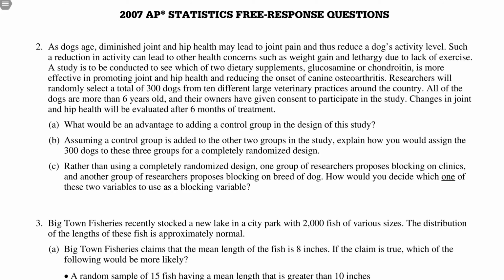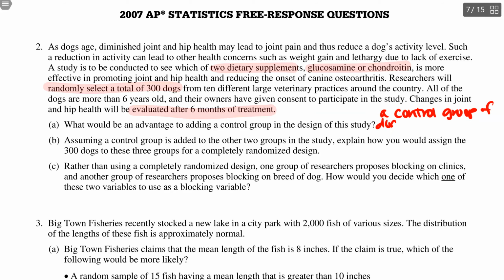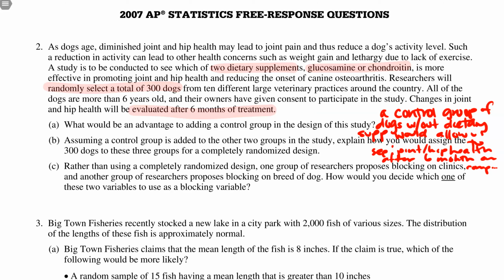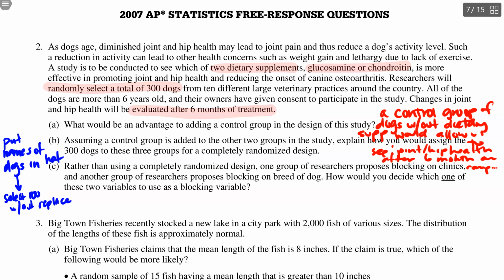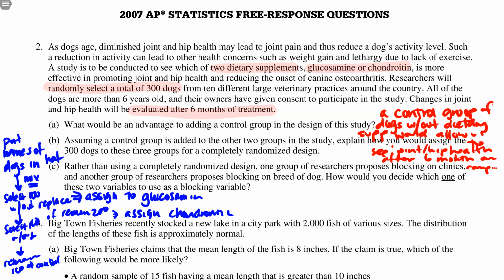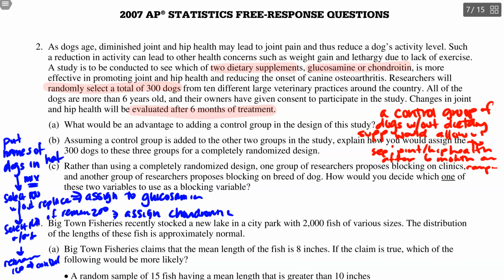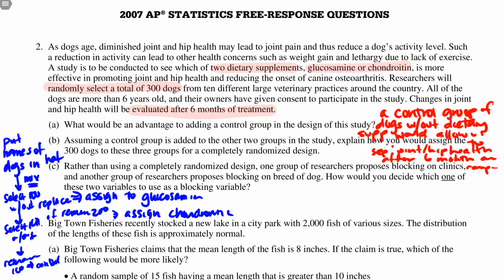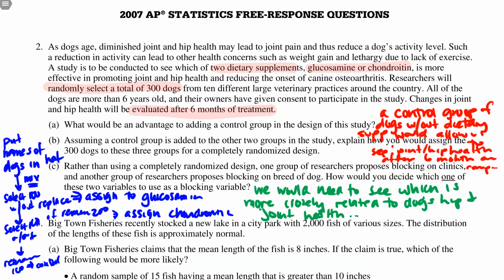AP Stats: 2007 #2 Debrief